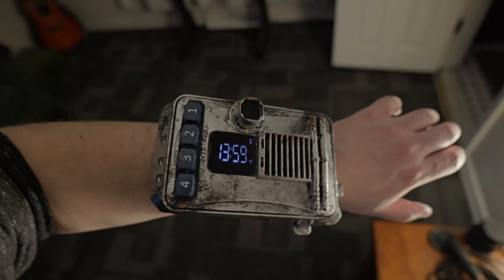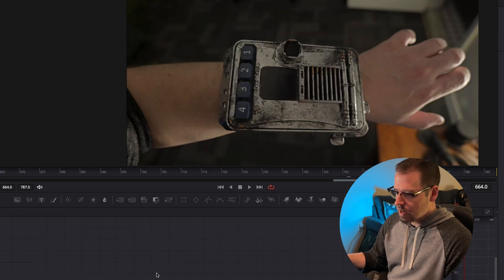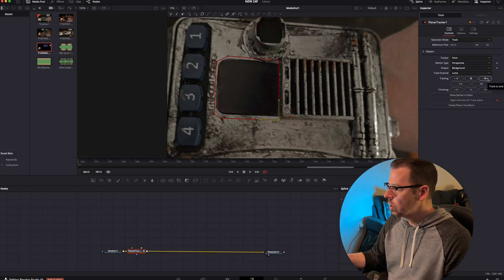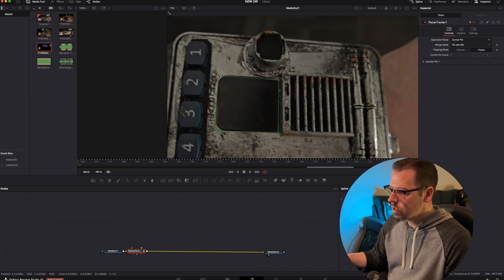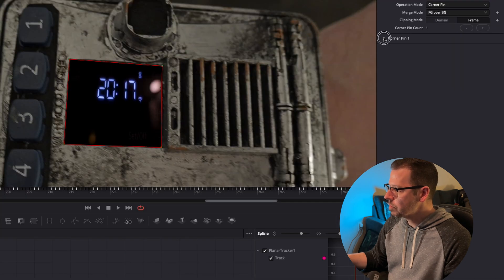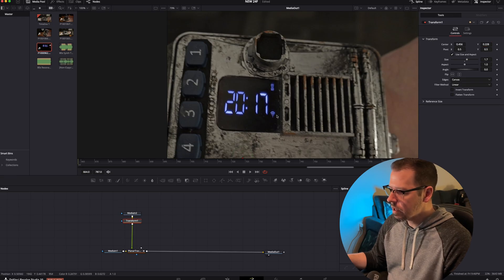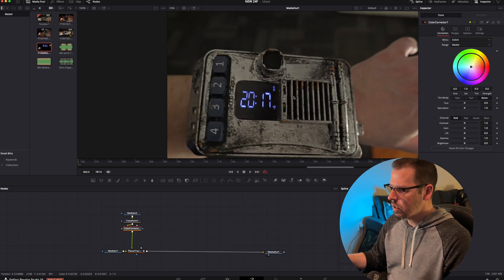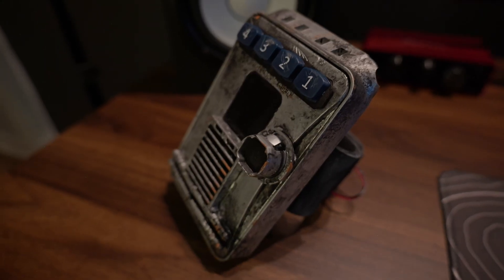Creative Way to Use the Planar Tracker - DaVinci Resolve 20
We take a look at a fun and interesting way to use the planar tracker in DaVinci Resolve 20 to ad a digital screen to a movie prop.